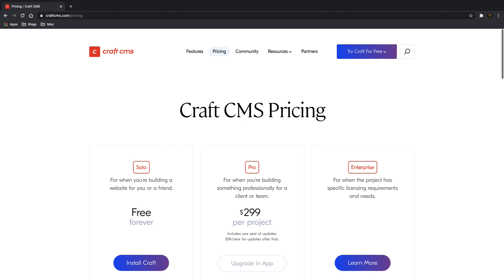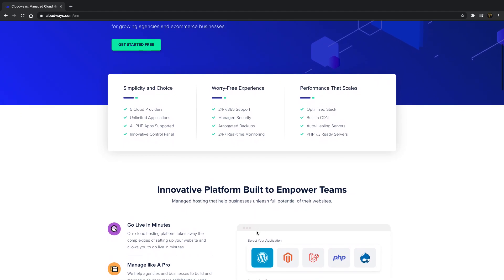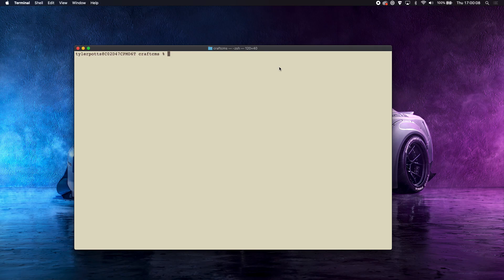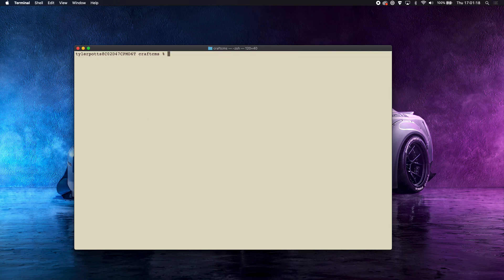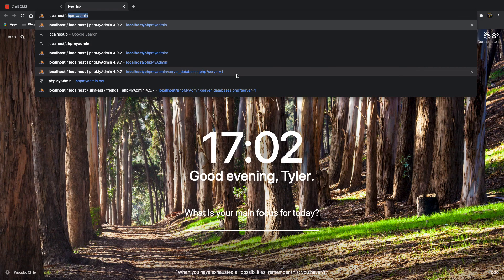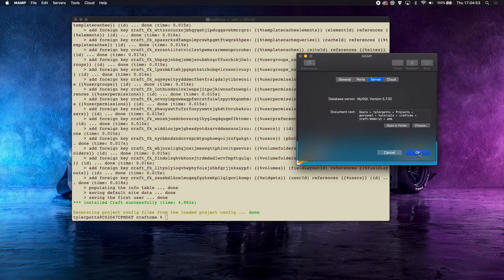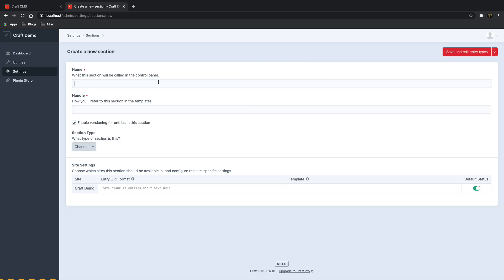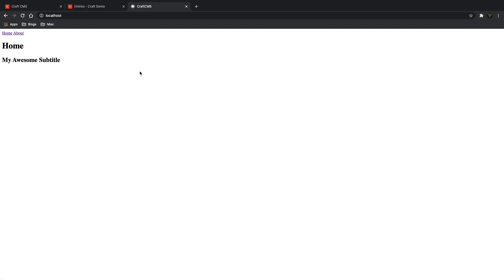Getting Started with CraftCMS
Get started with CraftCMS and learn to install and create pages with this powerful CMS.

Get up to 1 Month Free Hosting by using code "TYLERP" and get $15 free hosting credit.

Thunderbolt Dock